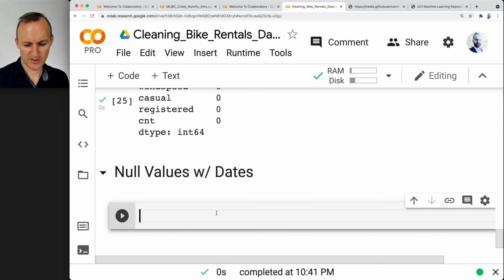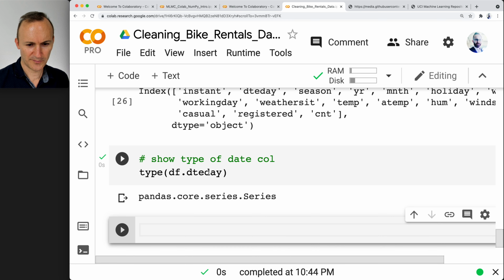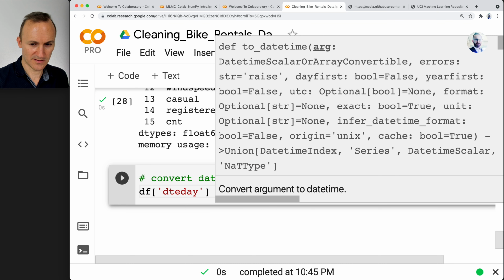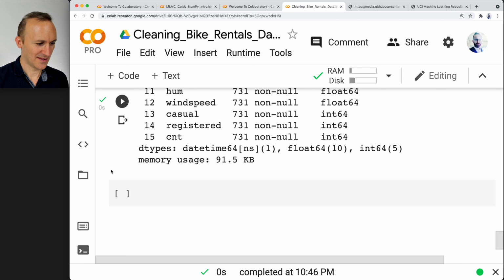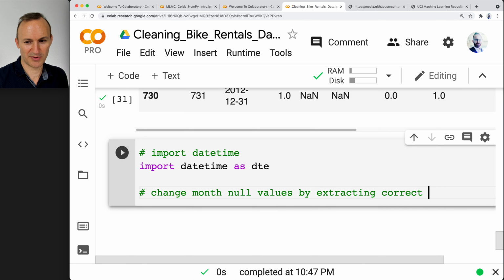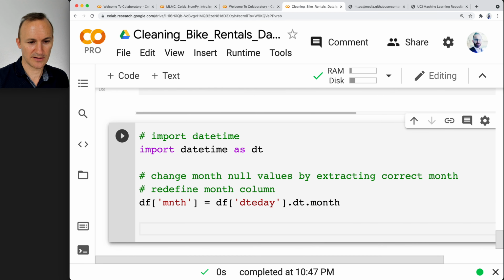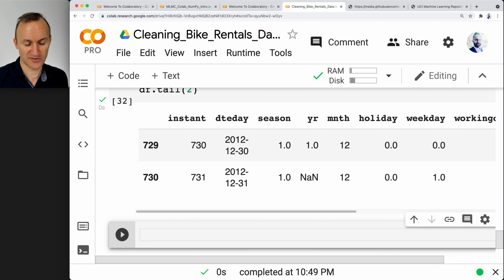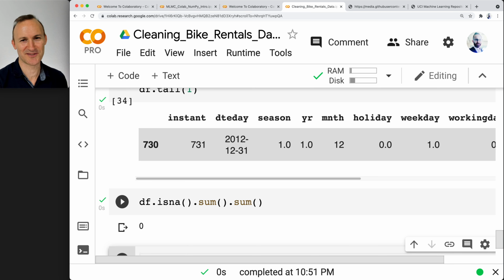MLMC L1 6 Null Values Dates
Optional Class Text:

Independent Study Option:
Extrapolate Dates to Change Null Values